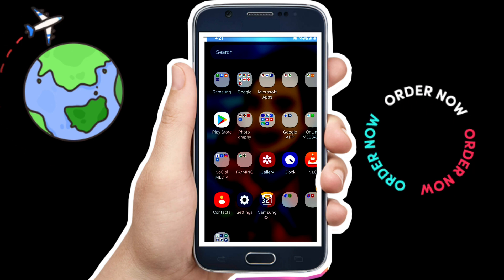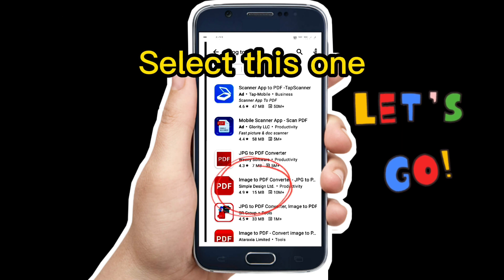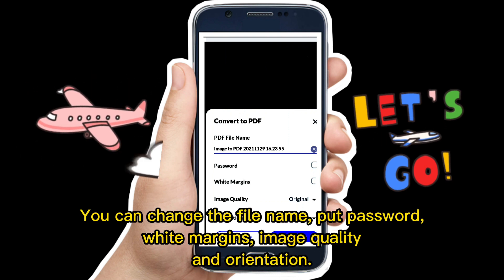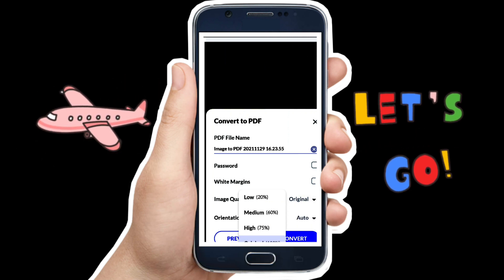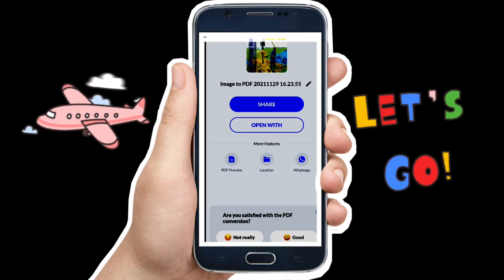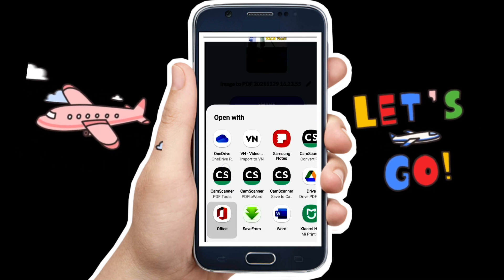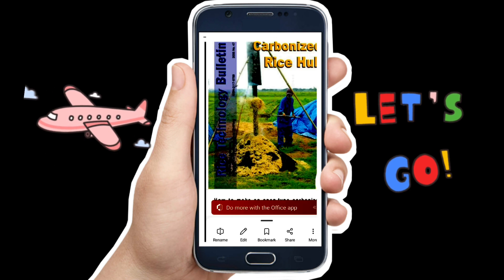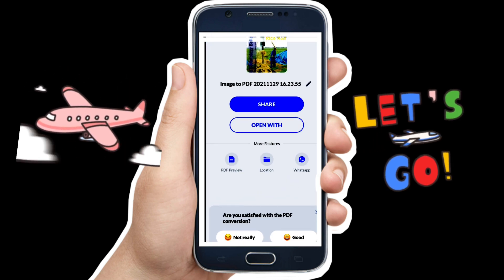How To Convert JPEG to PDF using Android Phone| Image to PDF | Free Apps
In this step-by-step tutorial, learn how to convert a JPG image to an Adobe PDF on Android.
Paano Mag-convert ng Mga Larawan ng JPG sa PDF - Libre - Simple

Sa tutorial na ito, ipapakita ko sa iyo kung paano i-convert ang iyong mga larawan ng JPG sa mga file na PDF. Ang simpleng proseso na ito ay napakabilis, simple at libre gamit ang isang  app.